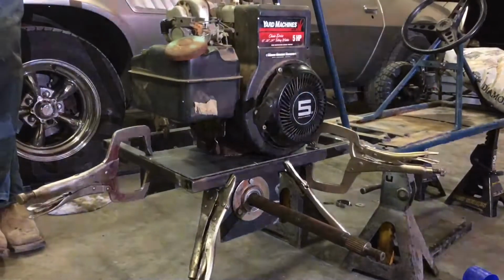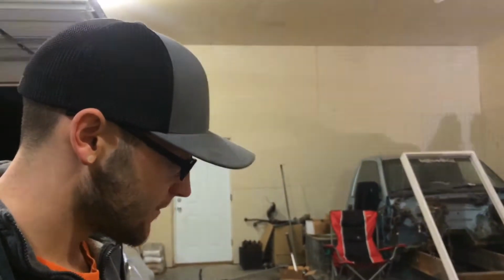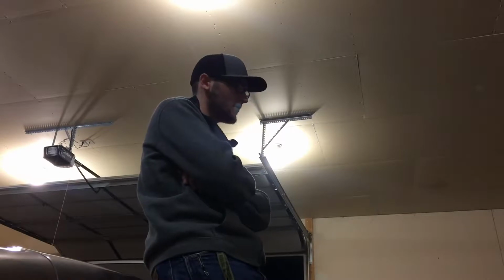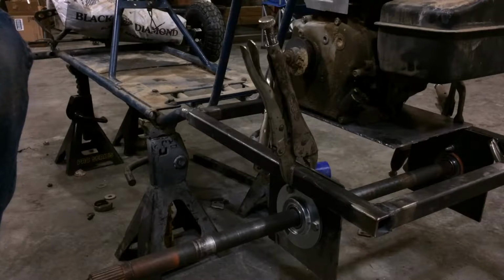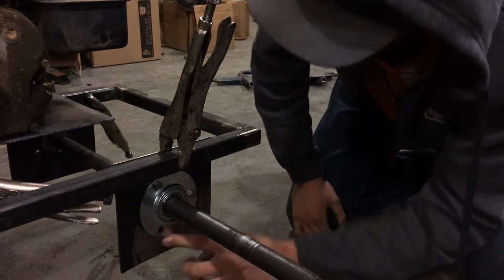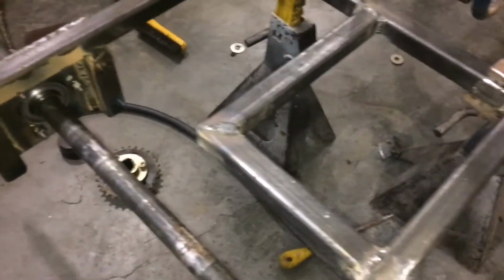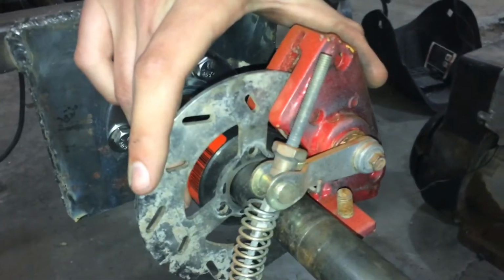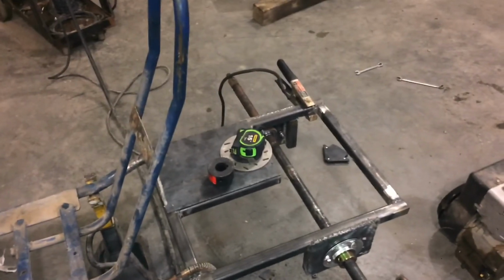Chase's Go Kart Project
Chase liked my cart so much that he got himself a frame and we started fixing it up.